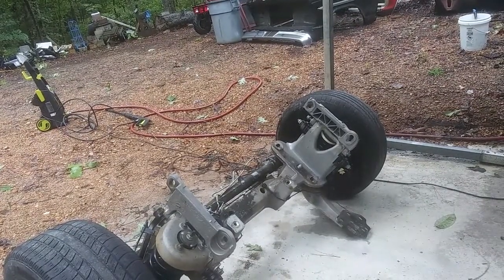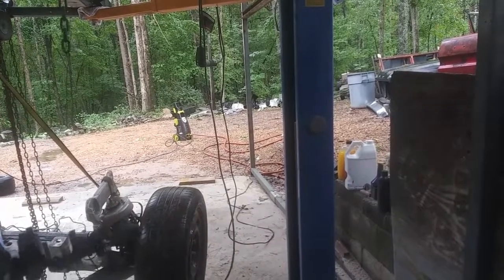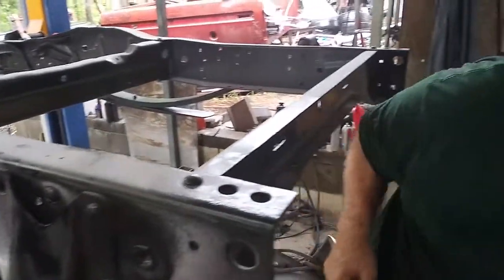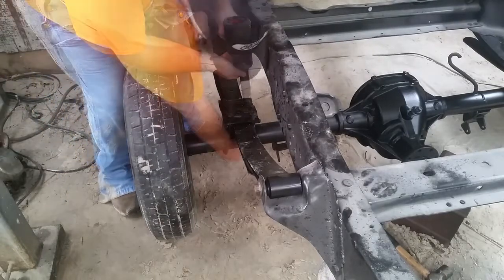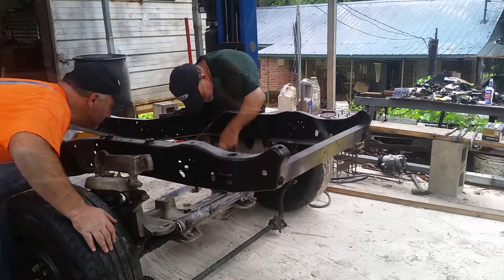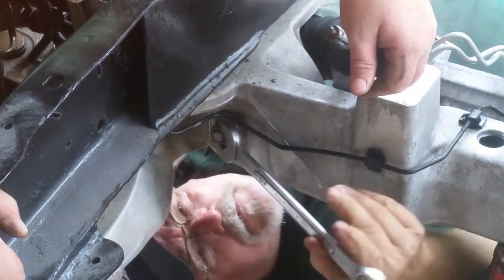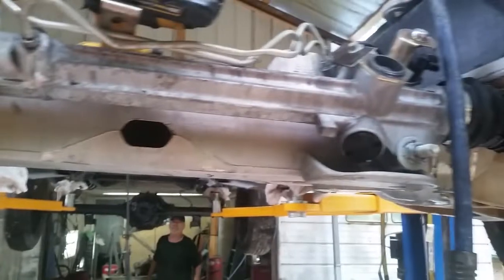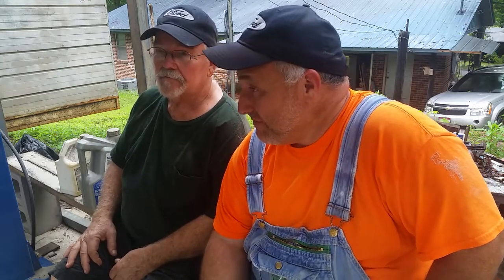1976 Ford F100 Conversion and Restoration - Part 12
Hello everyone and for this installment of the 1976 Ford F100 Conversion and Restoration project, we are trying to get the rear-end and front-end assembled back onto the frame of this old truck. Does it go back on? Well the only way to know is to watch!

As always, we appreciate all the support from your viewership and also all the kind comments made to us. Also press that like button if you like these videos. I know the Minute Man sure would thank you! Y'all have a bless day!